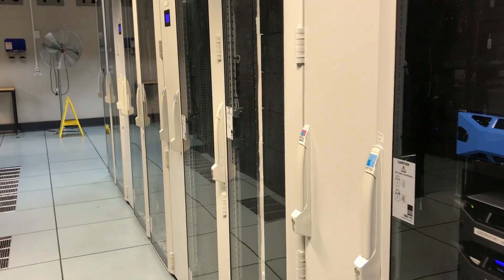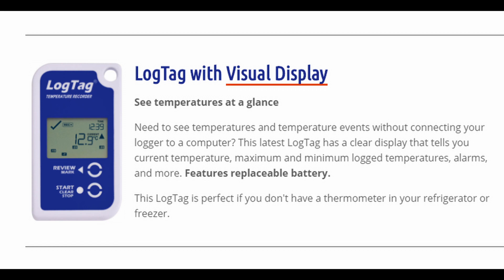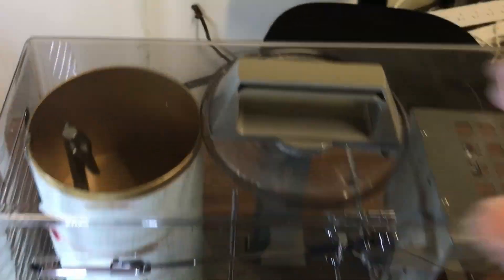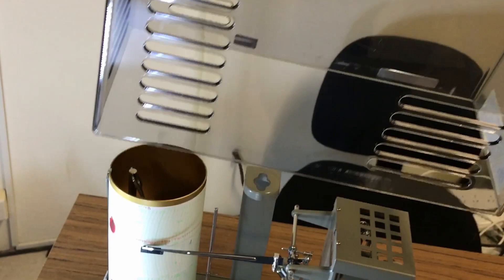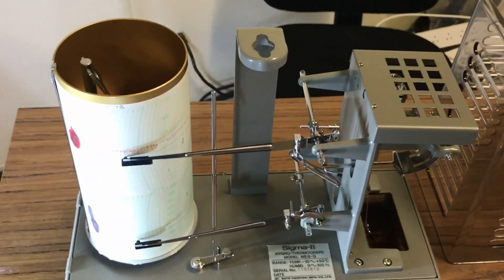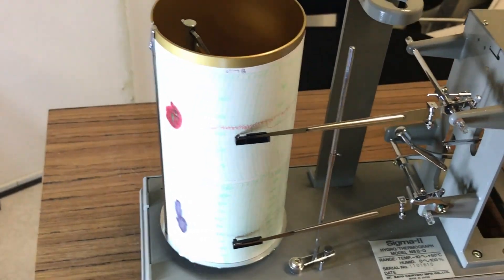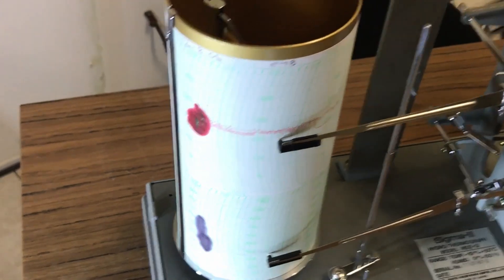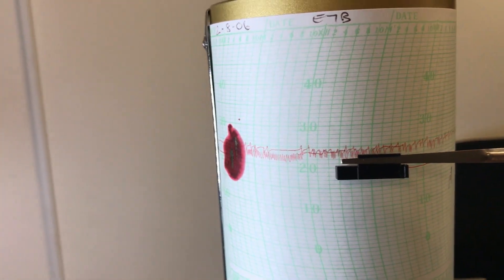Historical Hardware: Hygro Thermograph - Sigma II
In the 80's and 90's before economical portable digital temperature monitoring we did it with this mechanical device with the data recorded on graph paper. It was fun to find this and take a look at how it worked.